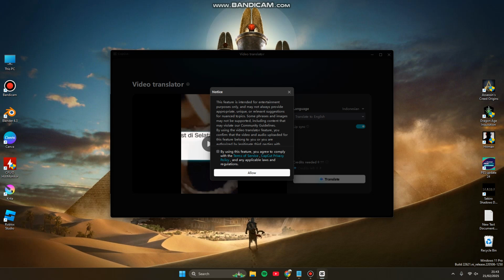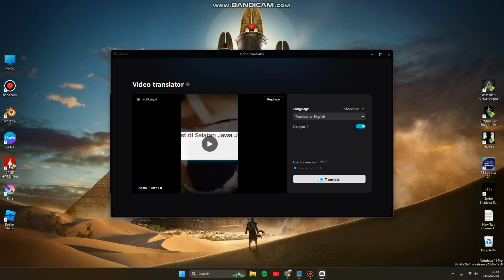⚡️ TRAINING: CapCut: How to TRANSLATE your videos | AI LIP SYNC & VOICE MATCH! | FIX Problem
How to TRANSLATE your videos | AI LIP SYNC & VOICE MATCH! | FIX Problem.